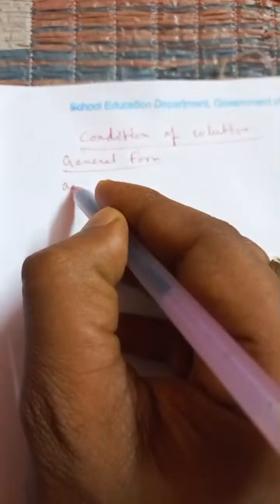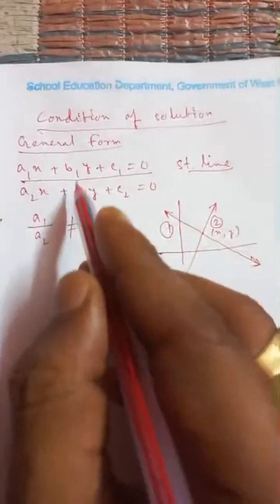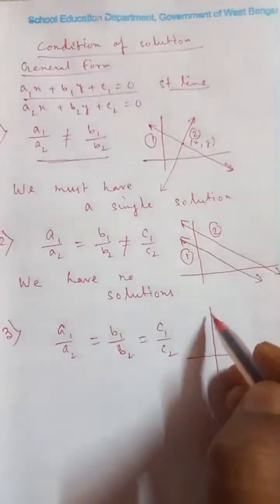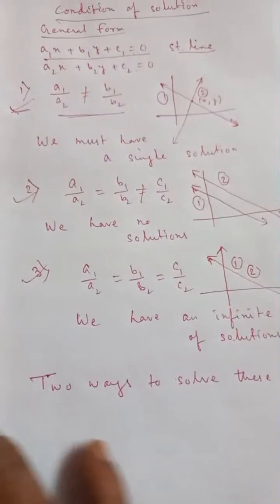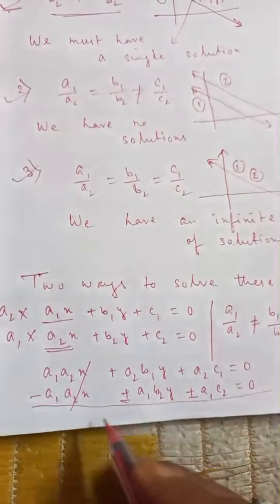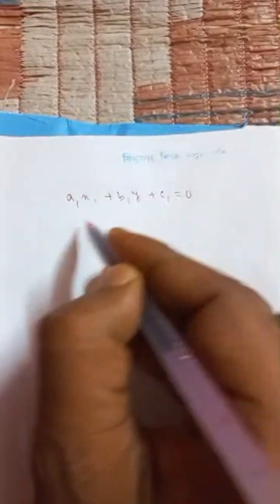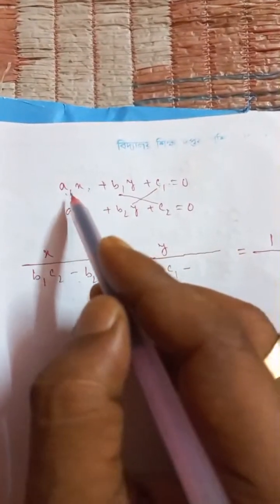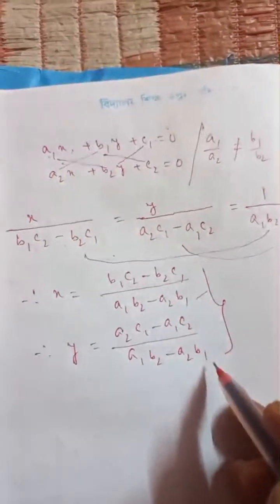SAHA TUTORIAL HOME #Niranjan Saha is live